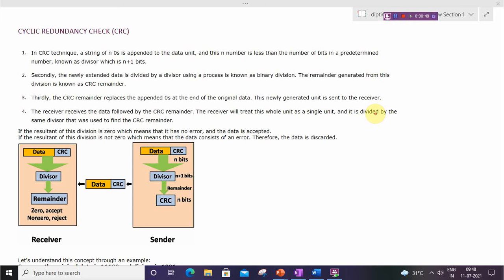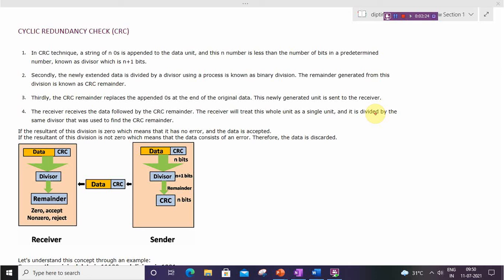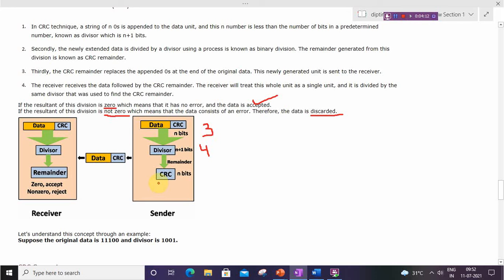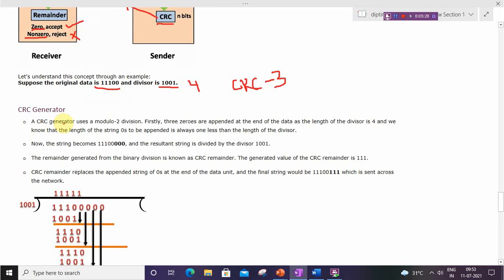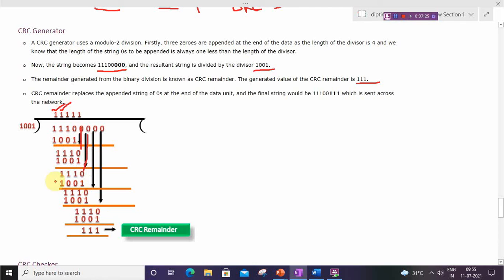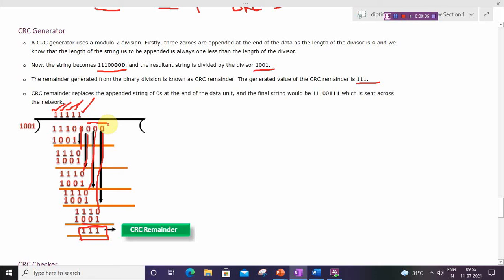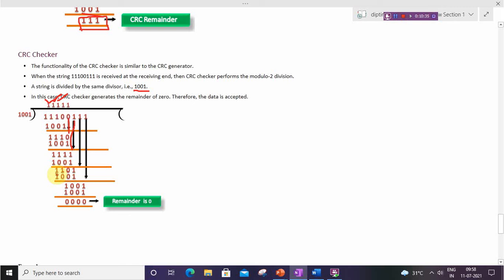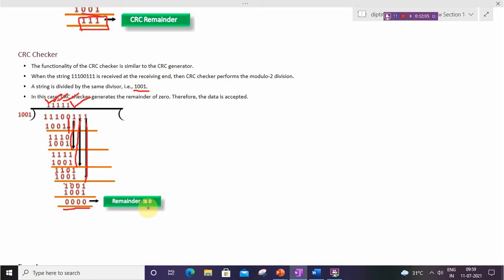CYCLIC REDUNDANCY CHECK (CRC)/UNIT-4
CNDC
4TH SEM IT